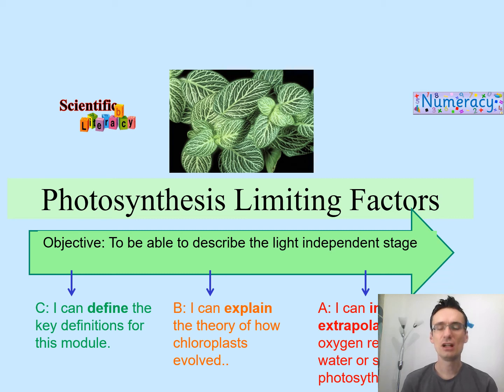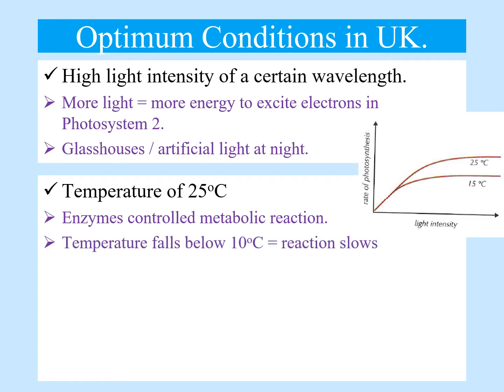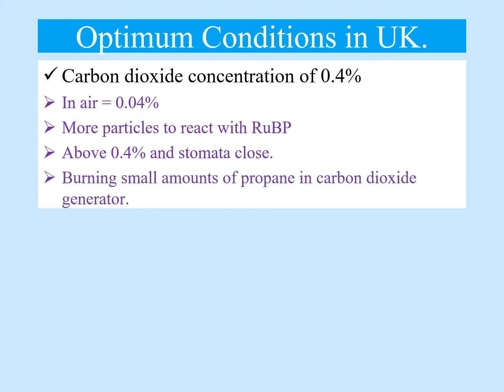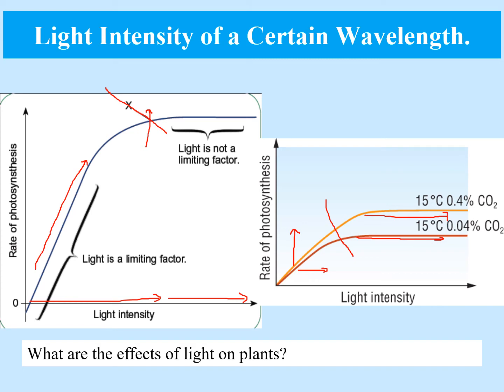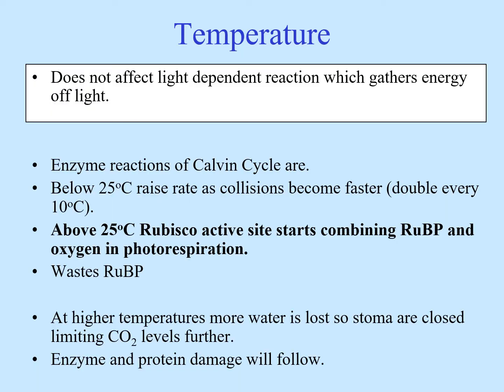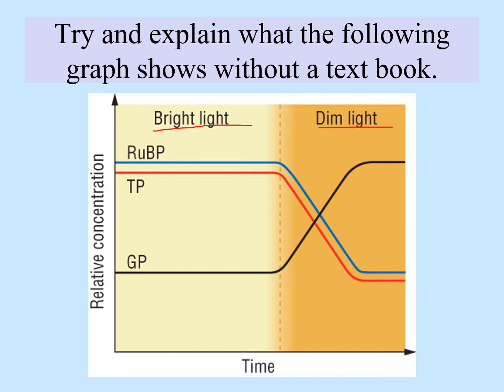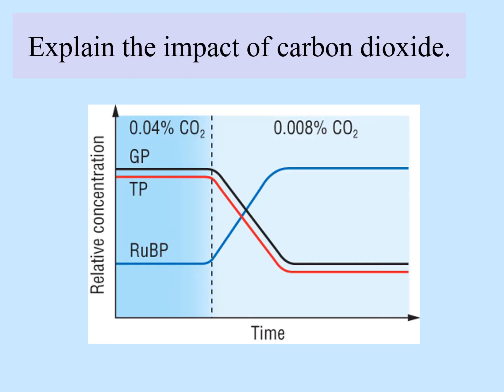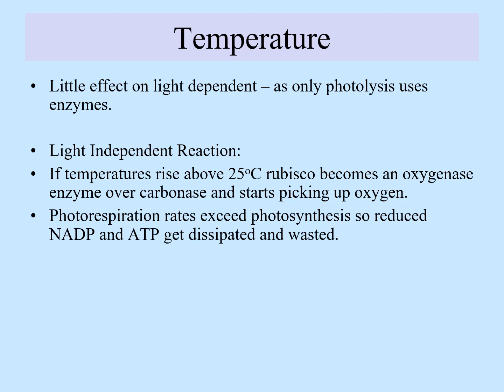Mr Phillips A Level Biology 5.9 Photosynthesis Limiting Factors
A Level Revision Video on  the Limiting Factors of Photosynthesis. This video is suitable for AQA or OCR Biology. Presented by Mr Phillips